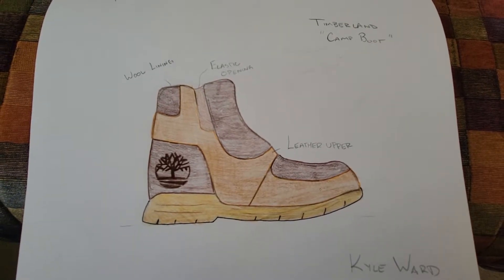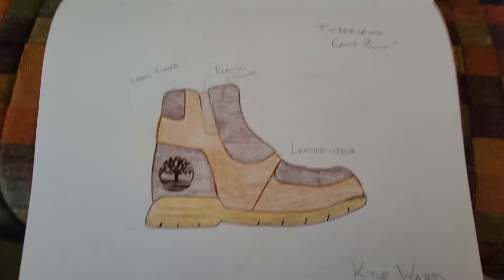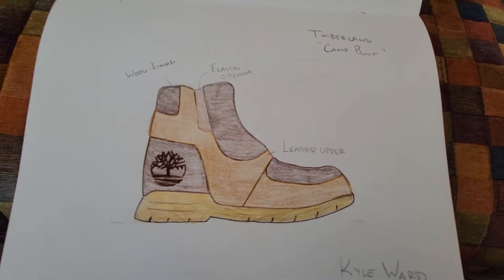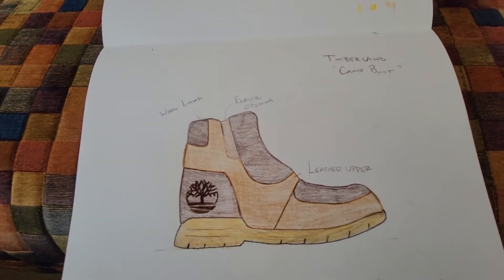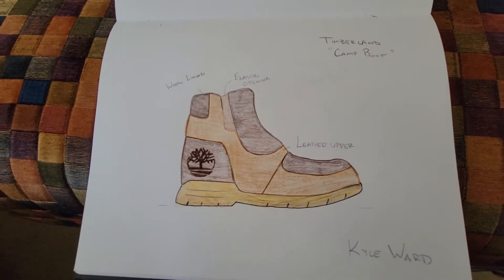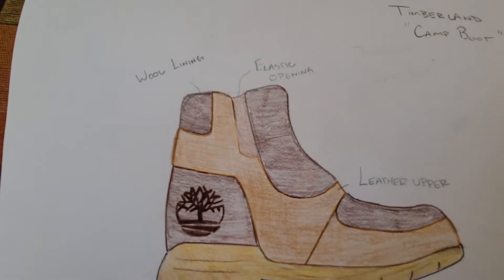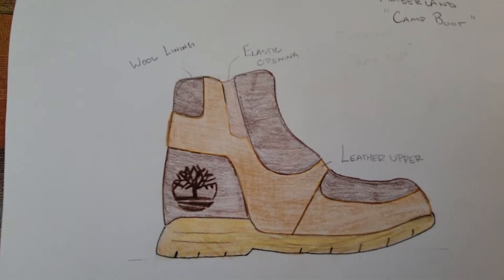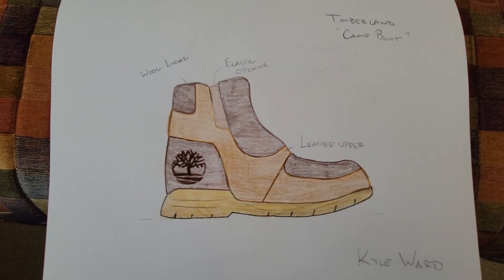Kyle Ward-- Pensole Diversity x Design Masterclass Submission- Timberland Camp Boot